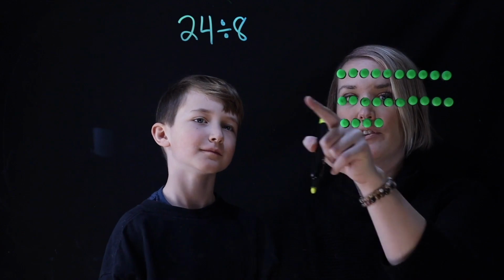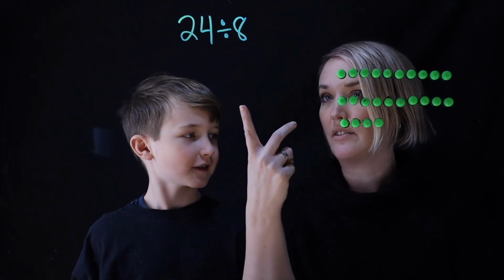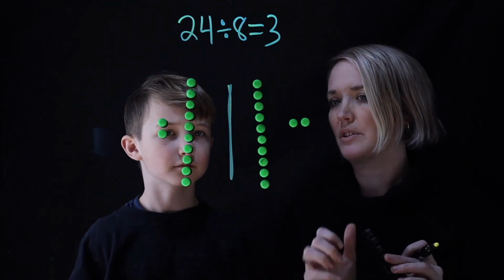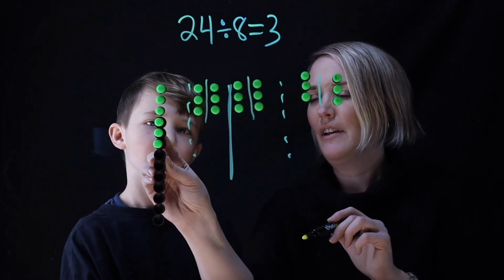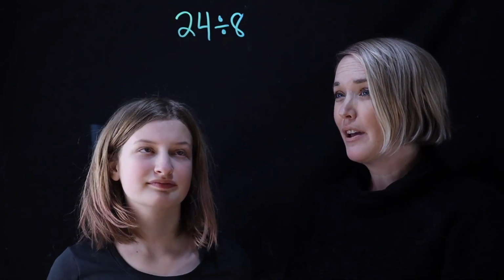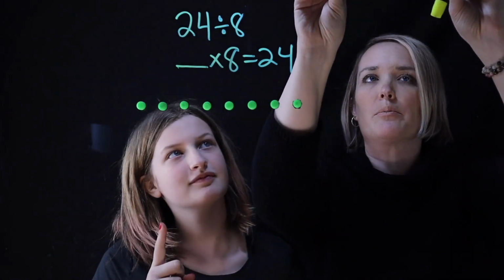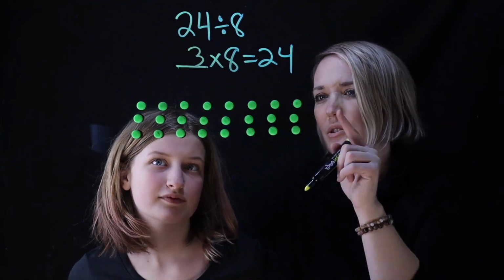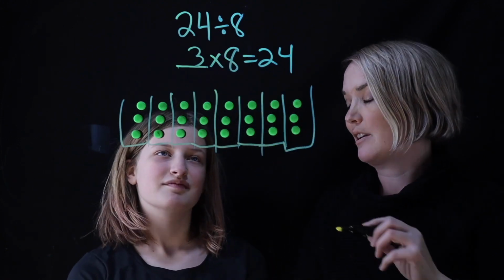Mental Math: 24 divided by 8